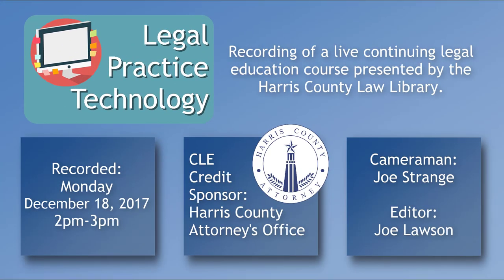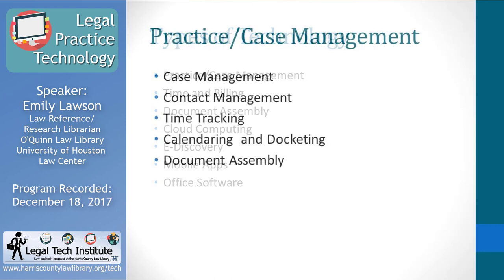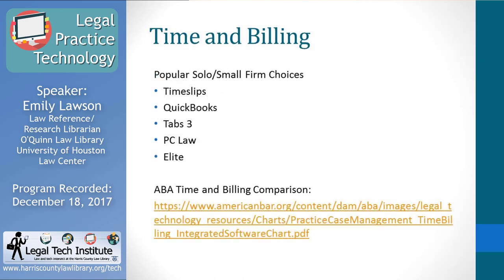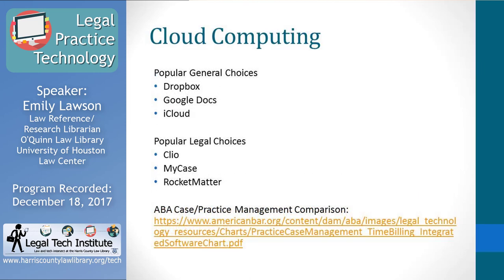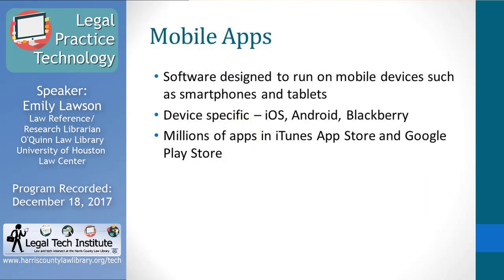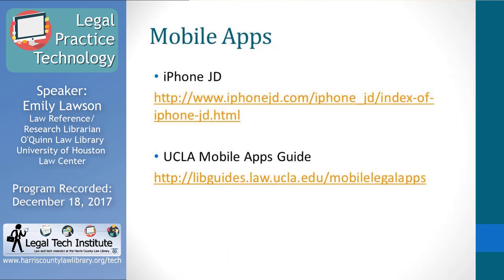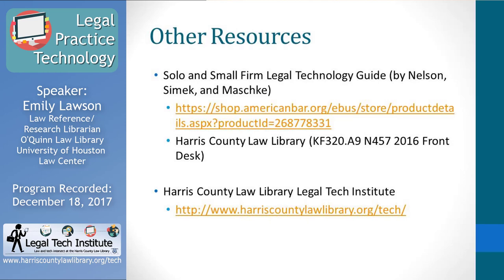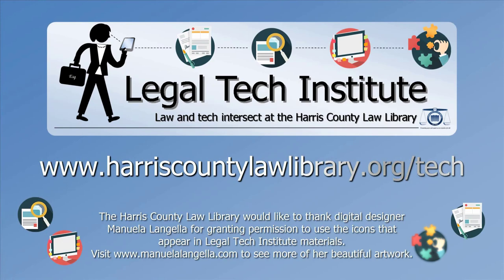Legal Tech Institute CLE - Legal Practice Technology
This session highlights technology of interest to lawyers, such as legal apps and software.  Information about how to research legal technology options and stay up to date on technology trends will also be provided.

Guest Speaker: Emily W. Lawson, Law Reference/Research Librarian, O'Quinn Law Library, University of Houston Law Center

CLE Credit: ACCREDITATION FOR THIS VIDEO HAS EXPIRED. Find current video CLE from the Legal Tech Institute